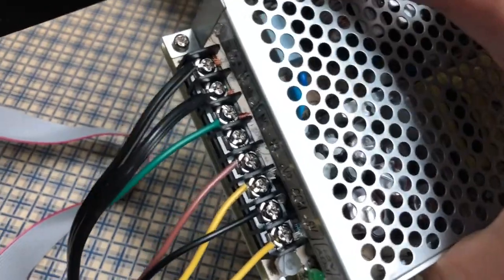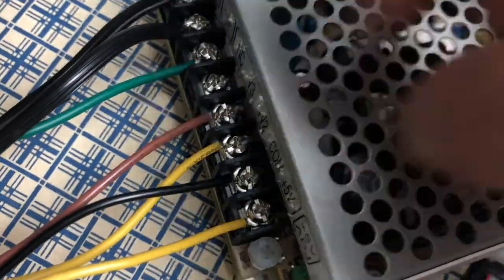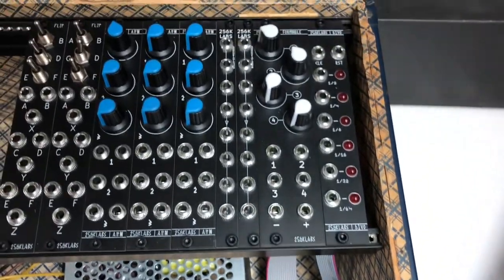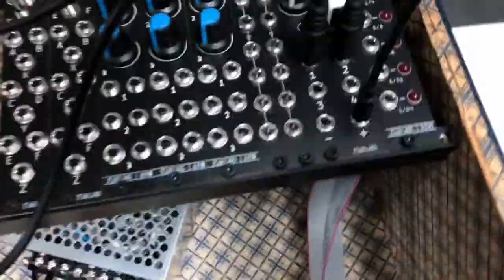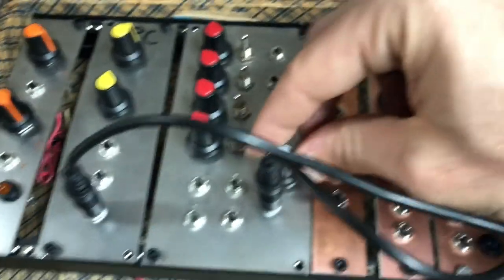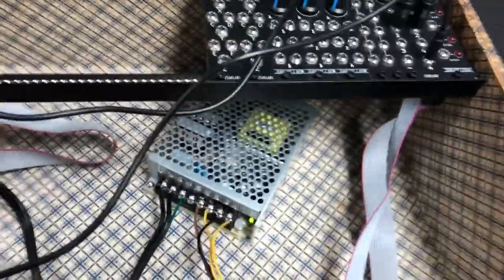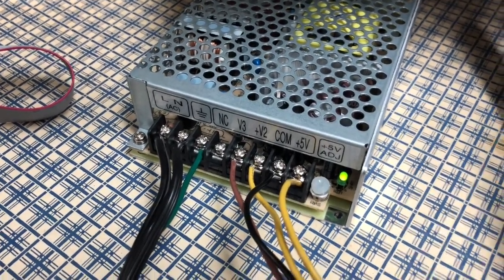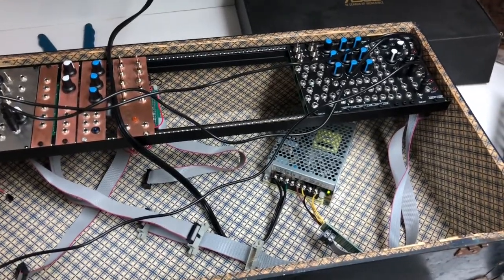DIY eurorack Case Ghetto Power Solution. DON’T TRY THIS AT HOME KIDS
A quick proof of concept test of my mean well rt65b power supply and my ghetto wiring to power my DIY eurorack case